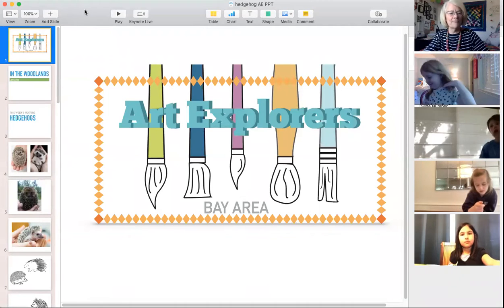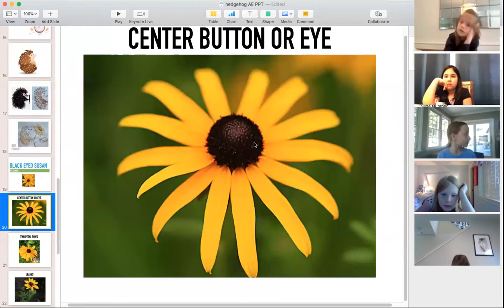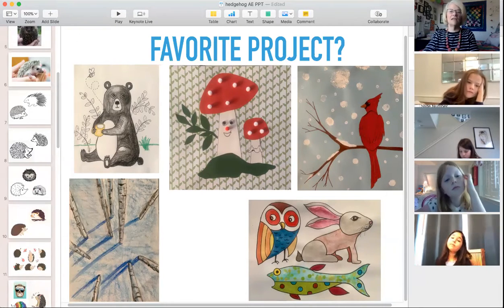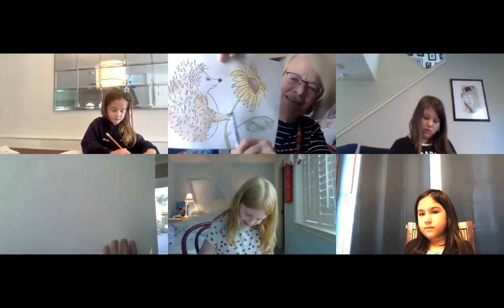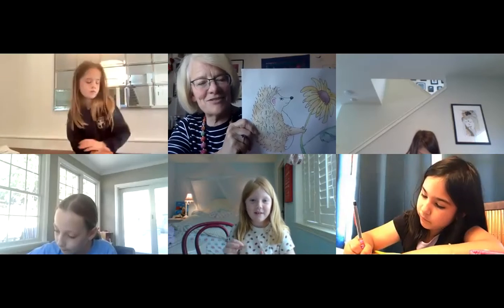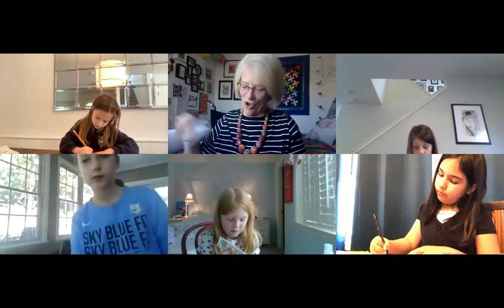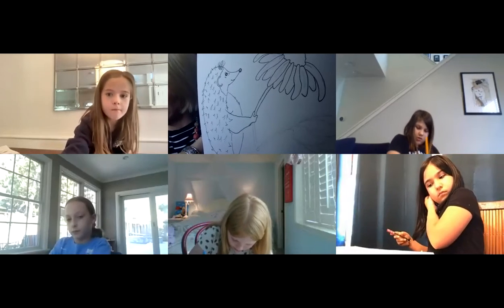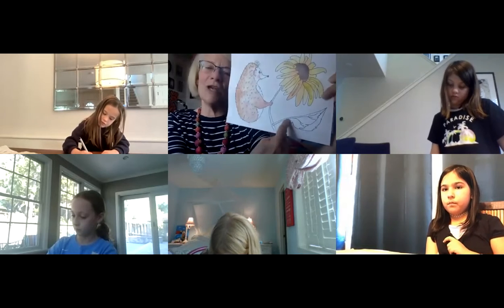Children's watercolor painting of a hedgehog holding a flower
Art Explorers Bay Area children's watercolor painting class.  This week kids paint a hedgehog holding a black eyed Susan flower.  Notice and observe slides of our class looking at these items.  Then follow along step by step to draw, then watercolor paint them.